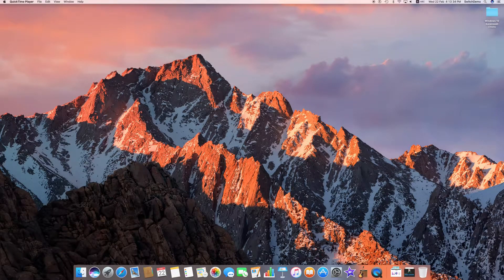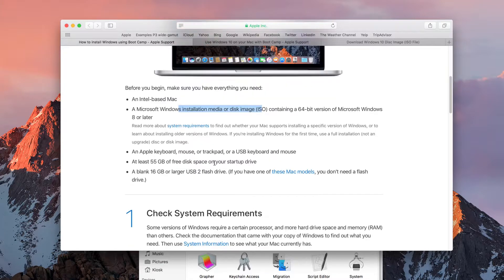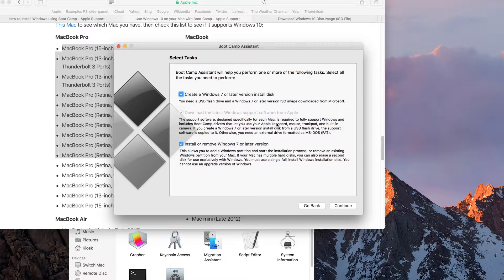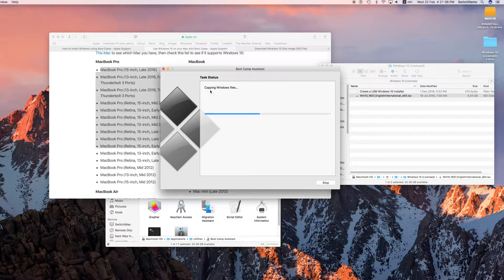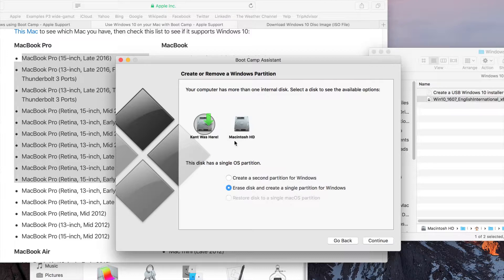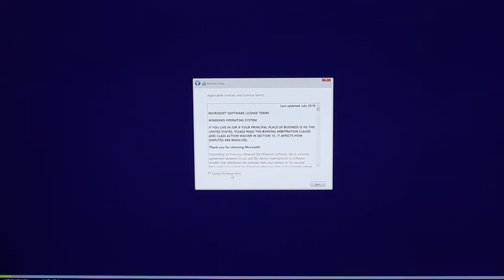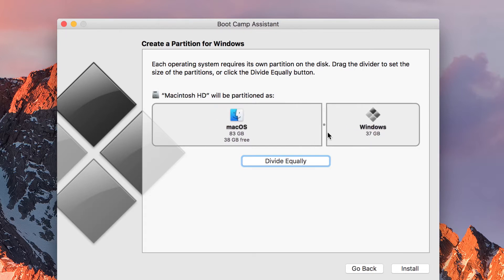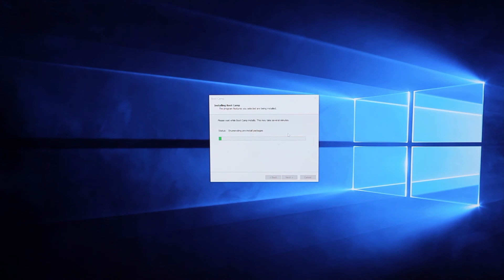Tips & Tricks: Bootcamp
If you guys have been wondering how to install windows on your Mac and have been looking thru the web for articles on ways to install look no further. We've created a walkthrough for you to install it on your Mac.